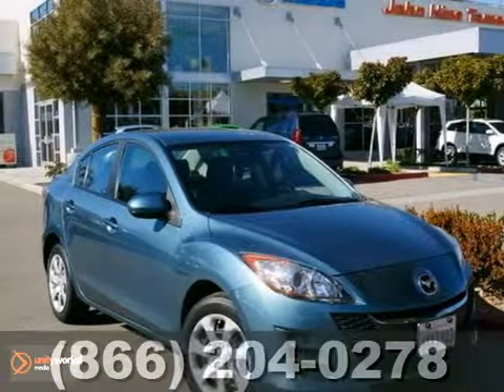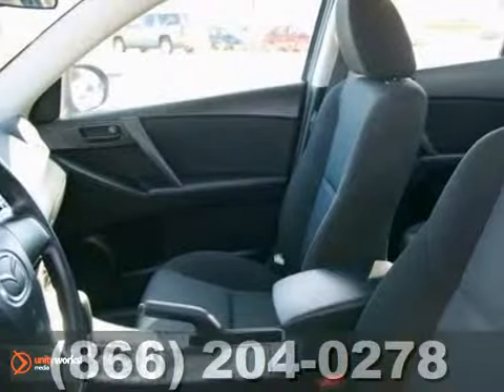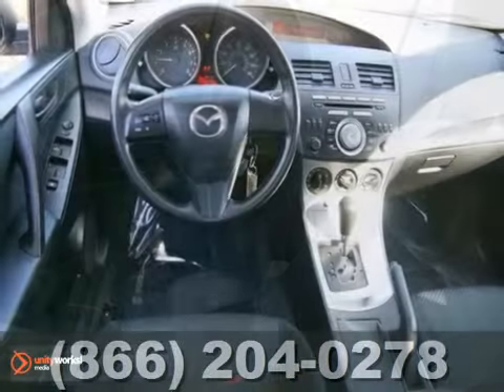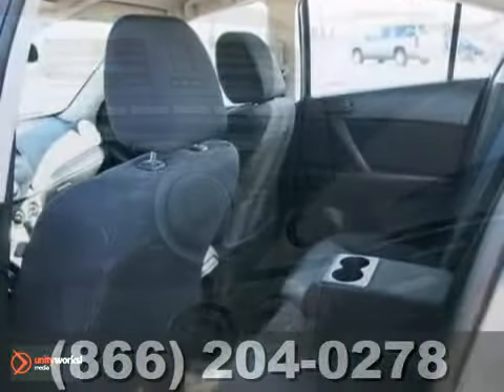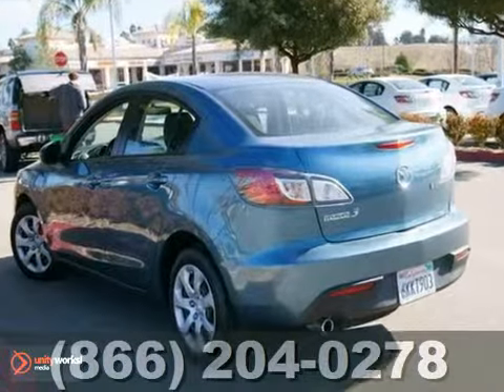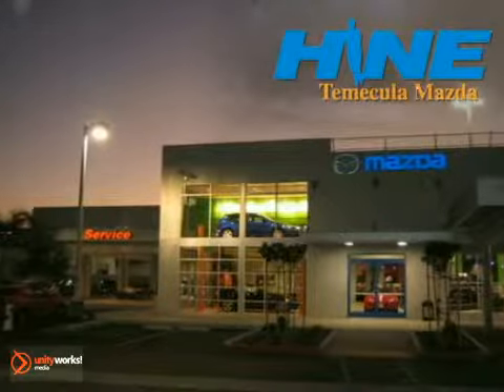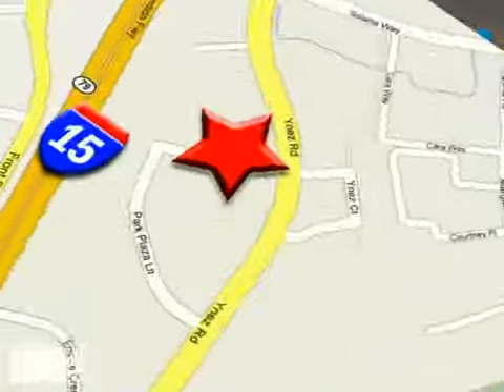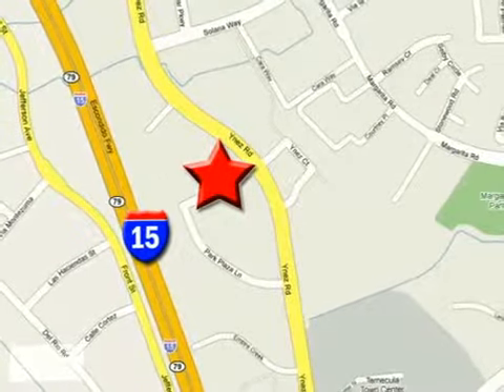2010 Mazda Mazda3 Temecula CA Riverside, CA 6510P - SOLD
SOLD SOLD - SOLD - Call or visit for a test drive of this vehicle today!